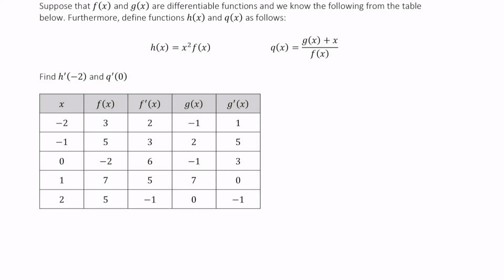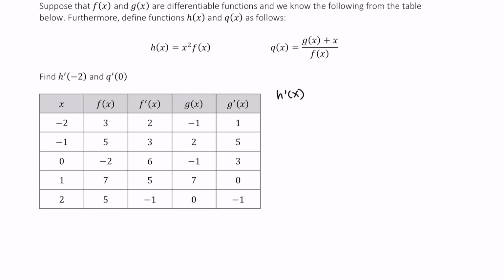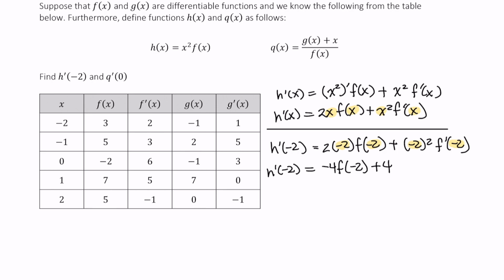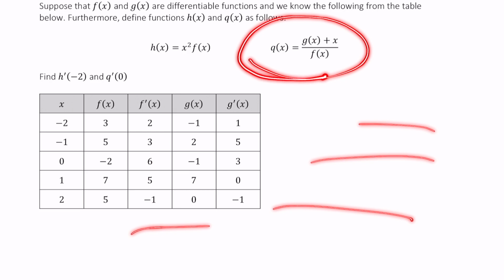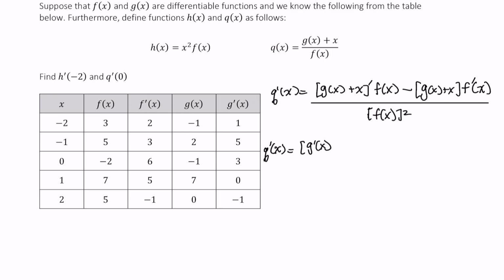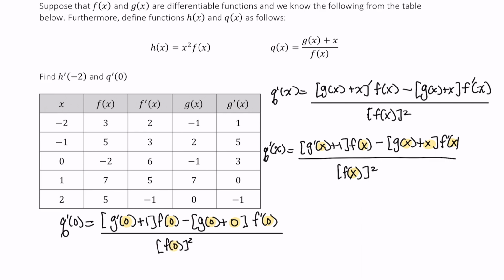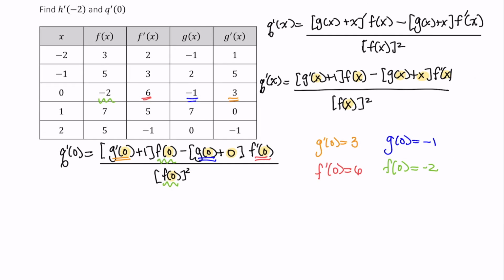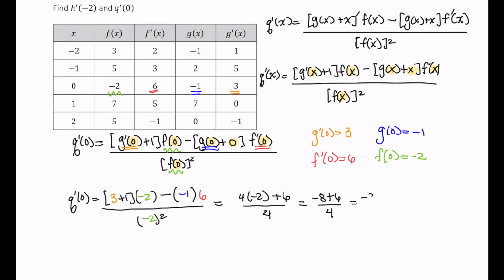210 m5p1 e6